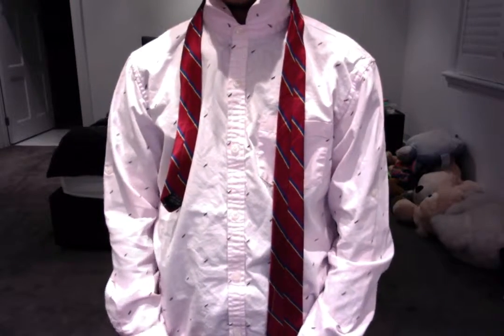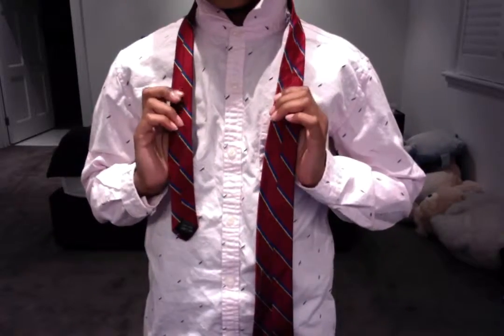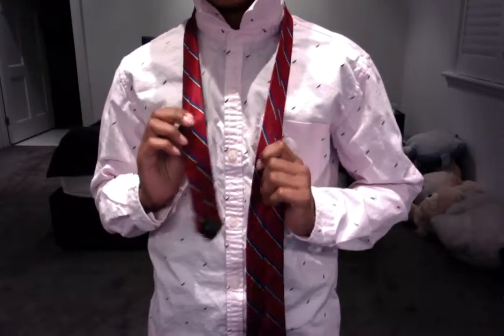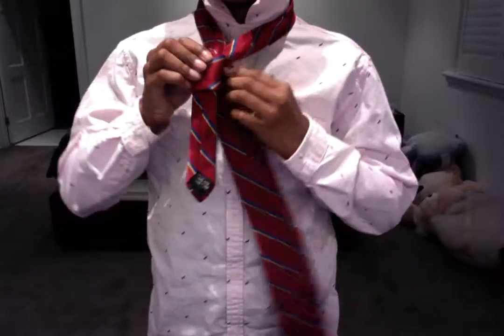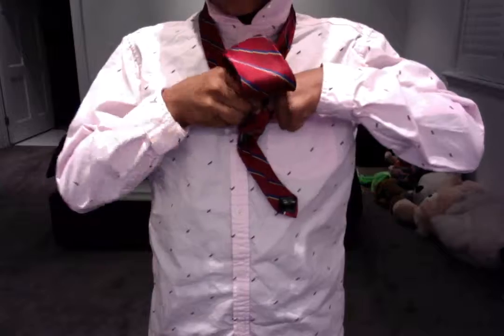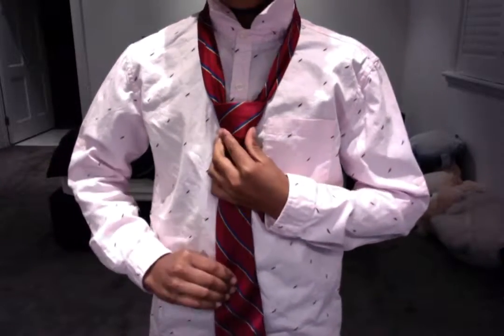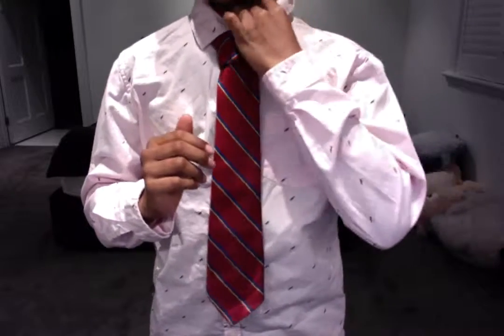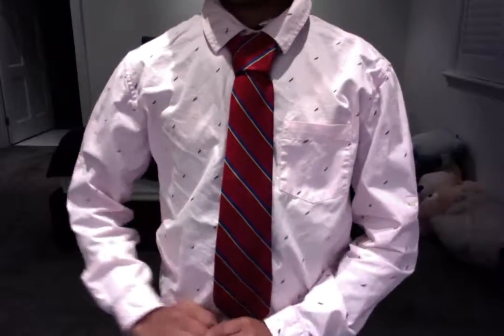How to tie the Oriental Knot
This video is for my app